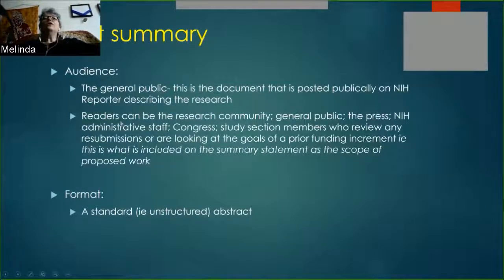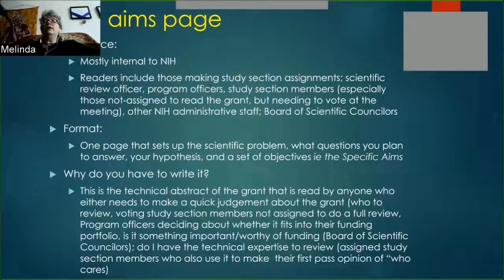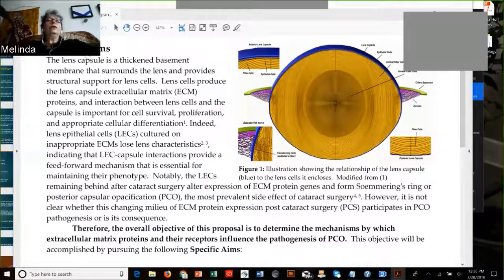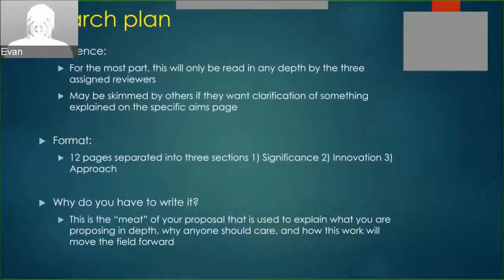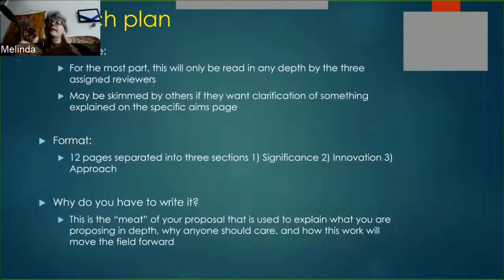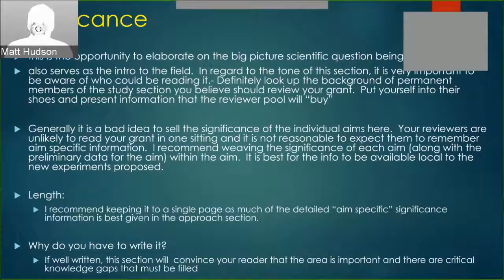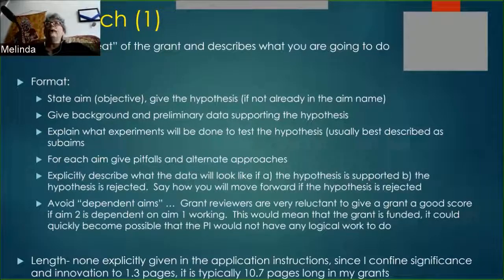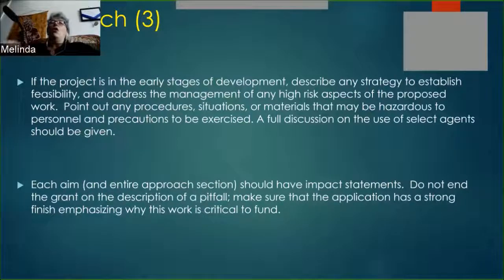Formulating a Strong Research Plan